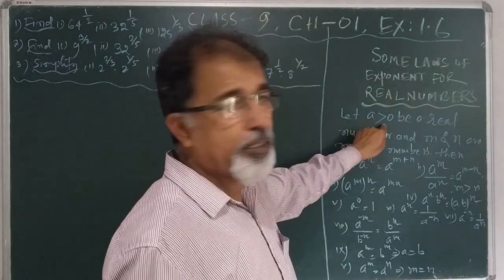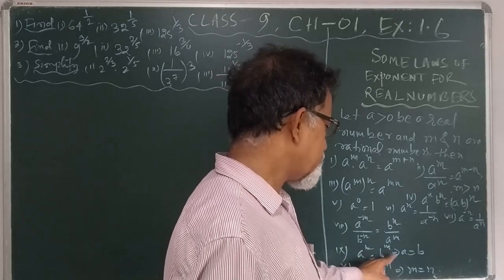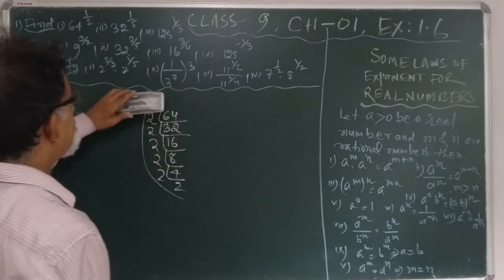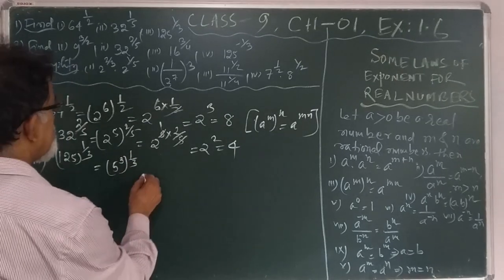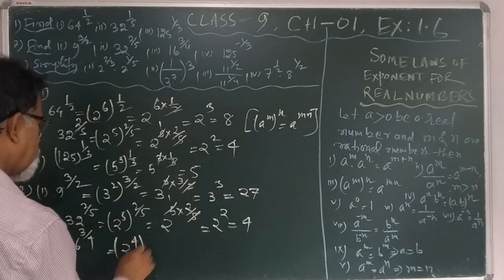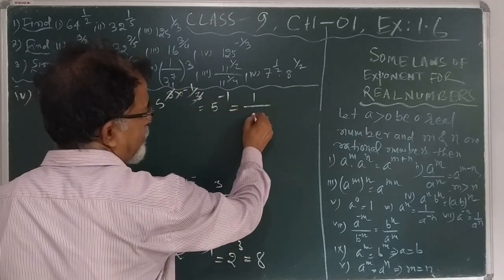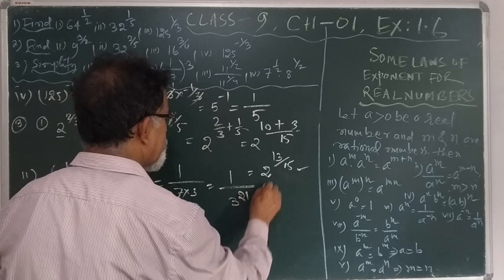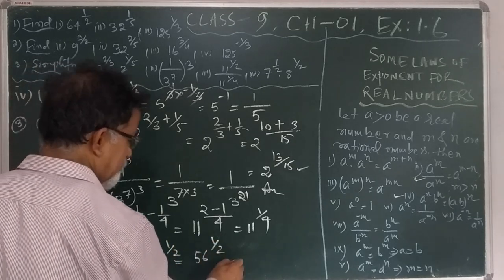class-9th,Ex-1.6,Q.N-1,2 &3.(Number systems), NCERT CBSE